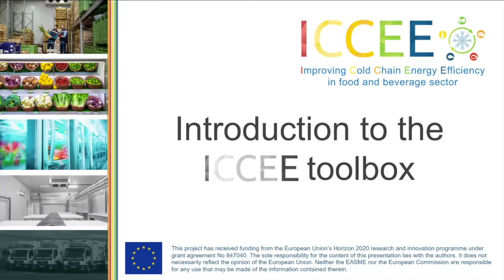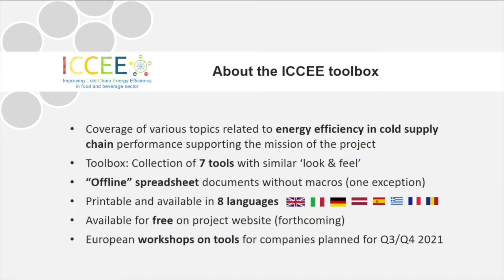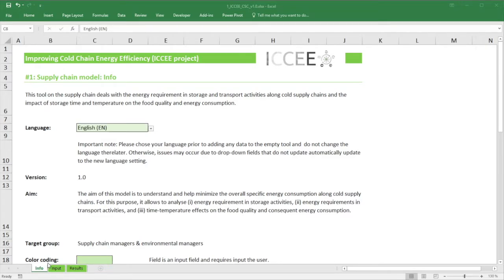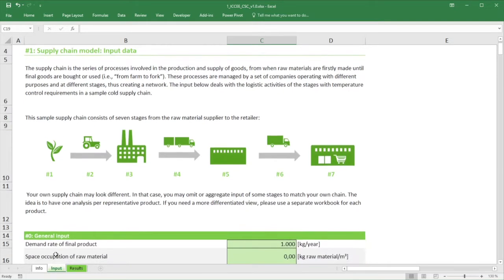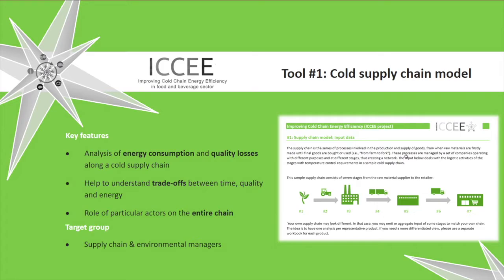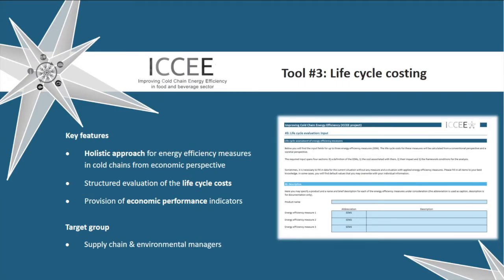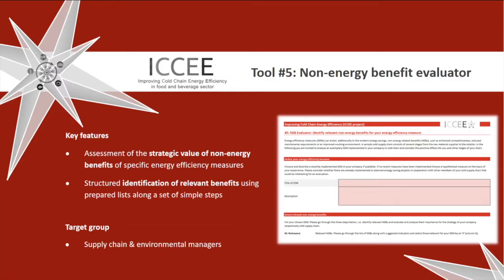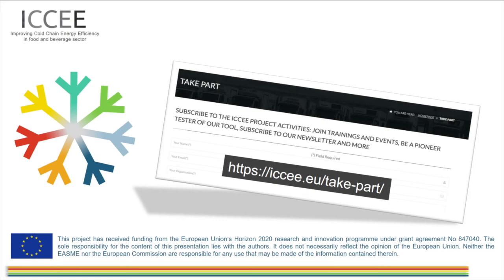Introduction to the ICCEE tools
What is the ICCEE project about? What are the tools that the partners have made available for energy efficiency in the cold chain? Watch the introductory video to ICCEE tools!
Subtitels available in:  French, Greek, Lituanian, Spanish, Dutch, German, Italian, Romanian. Go to the "Settings" icon and choose your language!

ICCEE will facilitate Small and Medium Enterprises in the cold chains of the food and beverage sector to undertake energy efficiency measures (EEMs) after carrying out supply chain energy audits. The focus on the cold chains of the sector is due to their significant energy requirements (refrigerated transport, processing and storage) but large potential for savings. The implementation of a holistic approach, shifting from a single company perspective to chain assessment, will lead to increased opportunities for EEMs.

The project has received funding from the European Union’s Horizon 2020 research and innovation programme under grant agreement no. 847040.